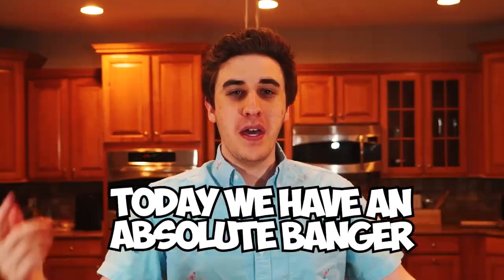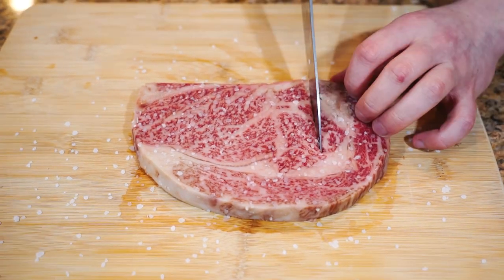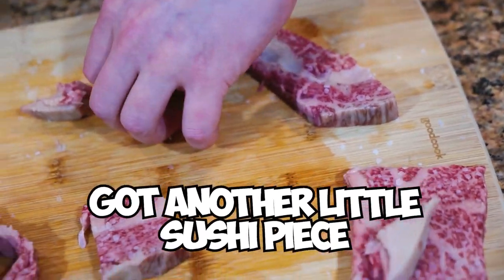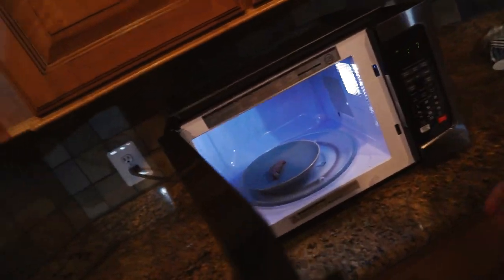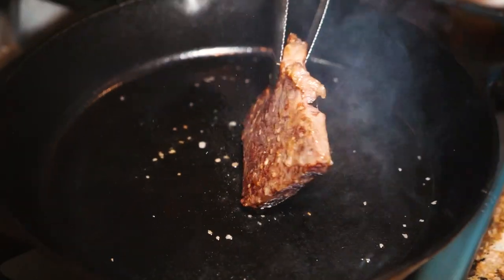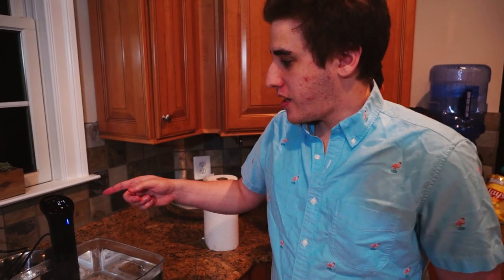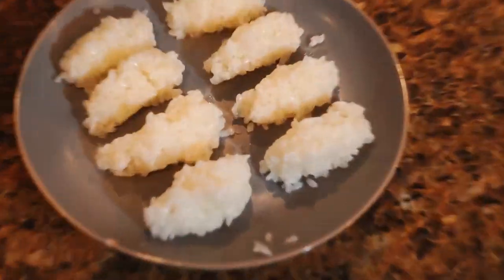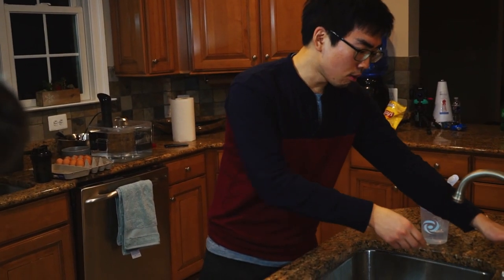I Cooked The World's Most Expensive Steak in the Microwave! (Japanese A5 Wagyu)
In today's vlog you see me cooking Japanese A5 Wagyu in many different ways. The steak came all the way from Japan and cost $300!